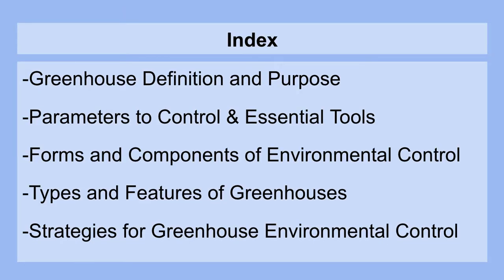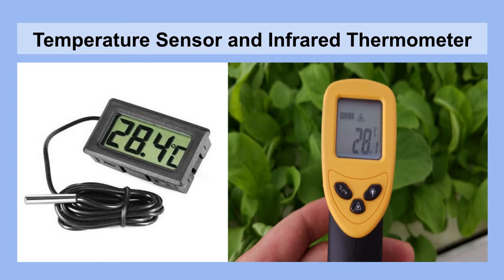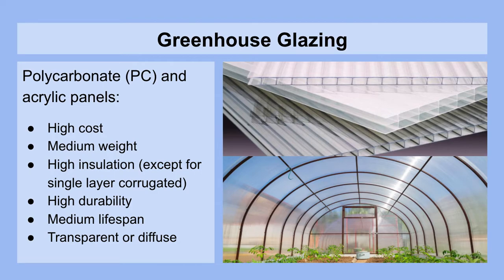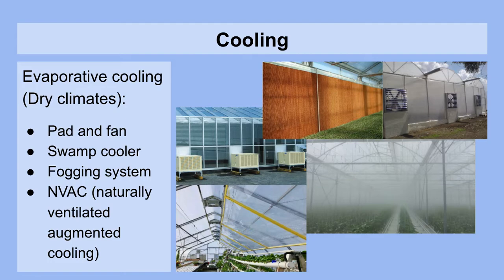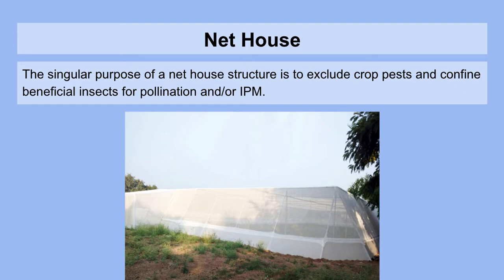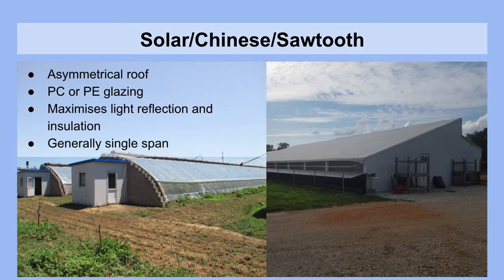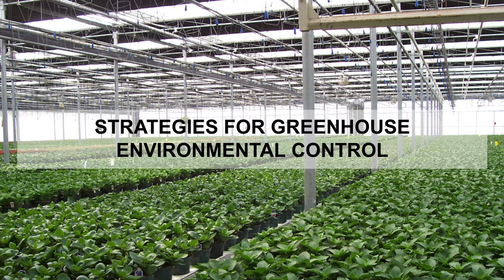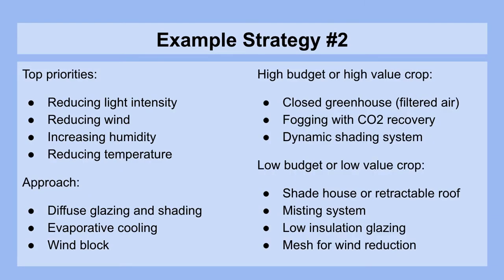Greenhouse Environmental Management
This webinar is intended to help those who are planning greenhouses select the appropriate structures and components that contribute to optimal environmental management for successful and profitable crop cultivation. It is also meant to assist current greenhouse growers in devising strategies for environmental control and determine how best to retrofit or upgrade their existing setup to maximize success.